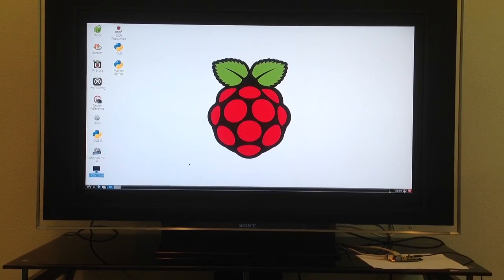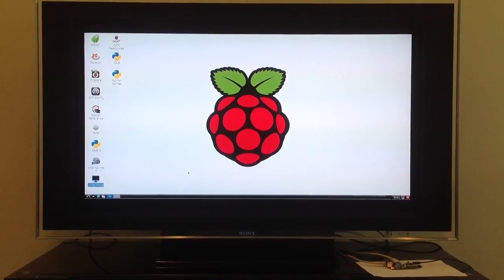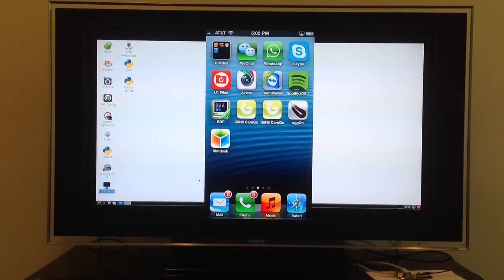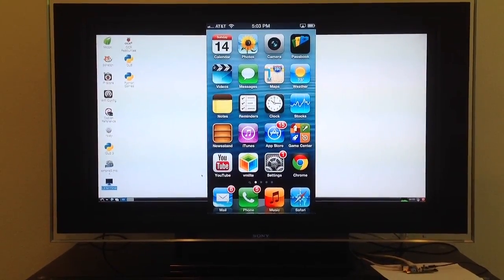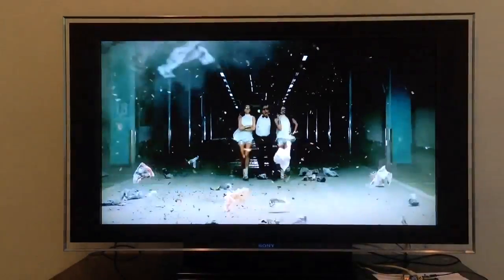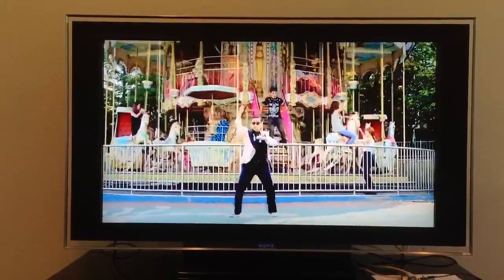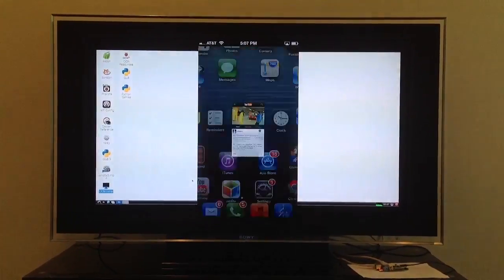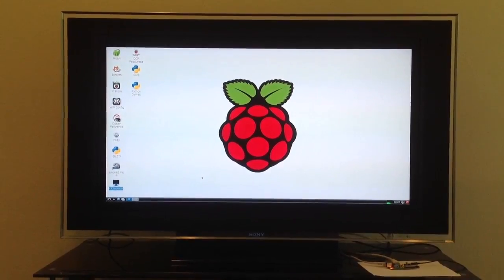Apple Airplay Mirroring and Chromecasting on Raspberry Pi using VMLite rPlay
Updated on Jan 6, 2019: Posted a new video to show the new feature of rPlay controlling iOS devices.

Update on Sep 16, 2015: We will release a formal version of rPlay soon, support iOS 9. We have a solution that works very well on iOS 9 AirPlay and AirPlay mirroring. WIthout our patch, pretty much all of the current AirPlay implementations stop working, as they are totally broken with the new iOS 9 AirPlay protocols.

This video shows how iPhone 5 is projected to a big tv through AirPlay mirroring using a Rapsberry Pi device.

You can now also use YouMap app to mirror Android devices to RPi:

In addition to Airplay and Airplay Mirroring with the beta, we also added some support of Chromecast, this is the first time a Pi can be used as Chromecast receiver, YouTube app works. You will be able to test the Chromecast emulation on Pi soon while waiting for a real device. It works with iOS and Android YouTube app.

one of our users posted a video on Android chromecasting to Pi using our rPlay software